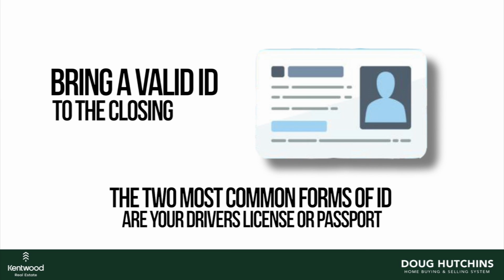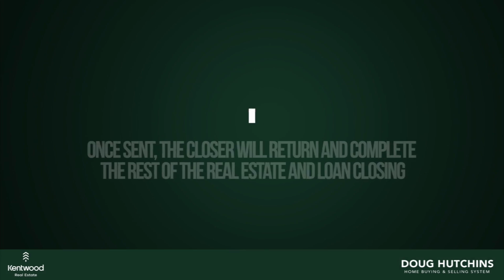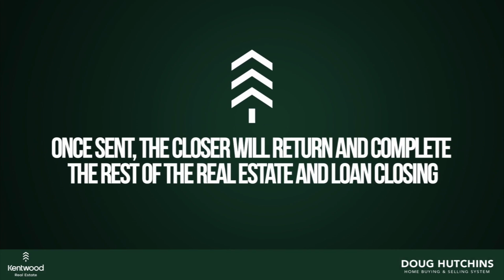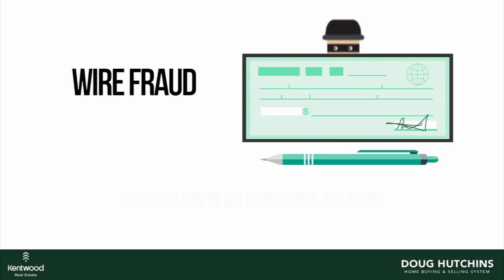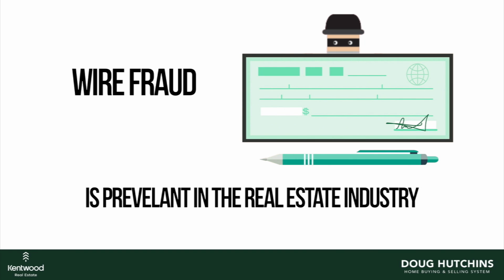CLOSING INFORMATION VIDEO Doug Hutchins